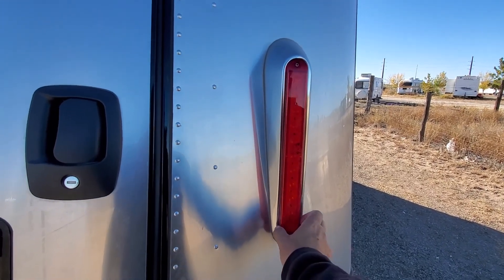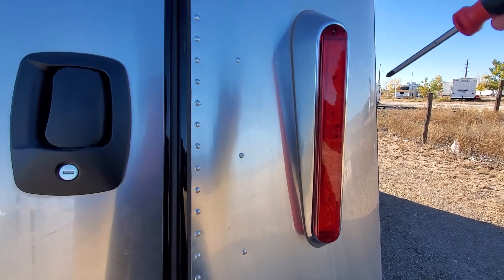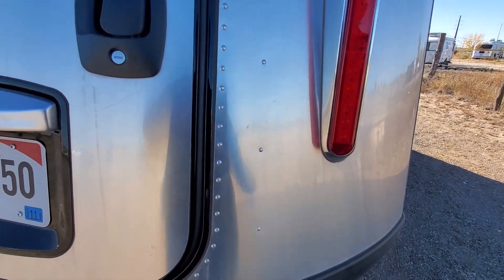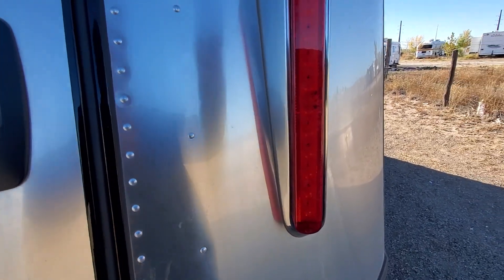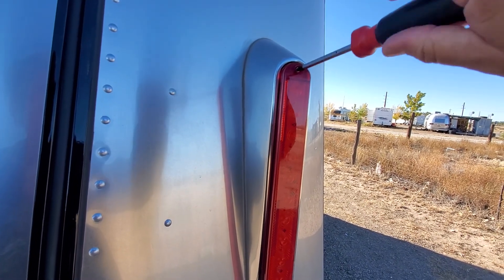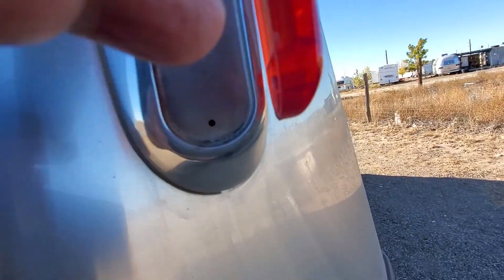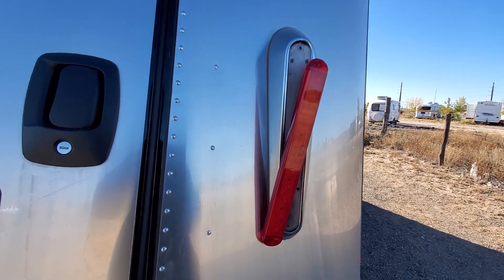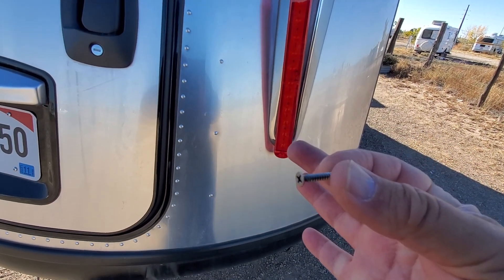October 27, 2021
Broken Self Tapping Screws on Both Rear Tail Lights